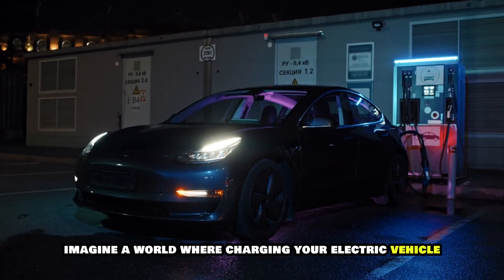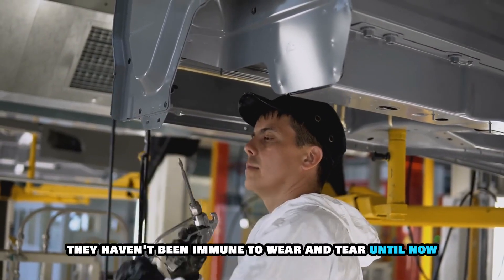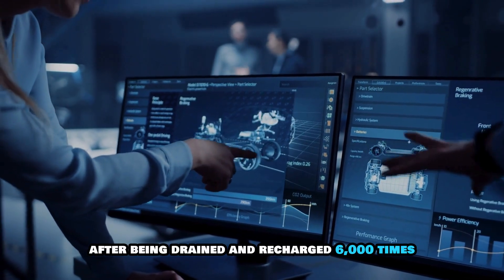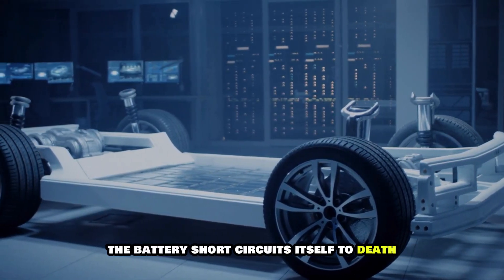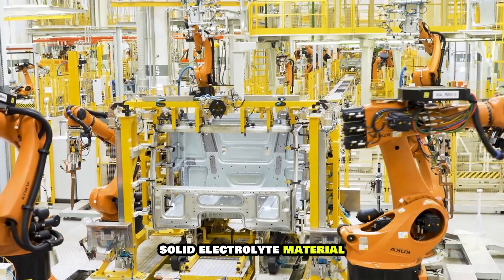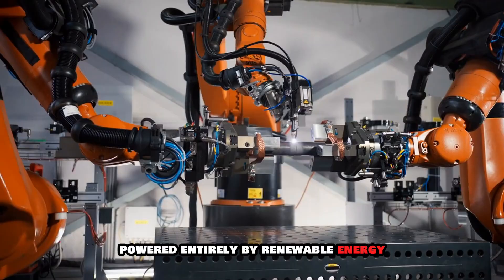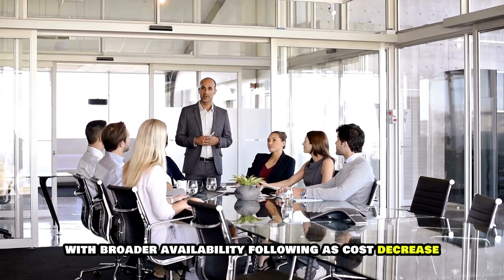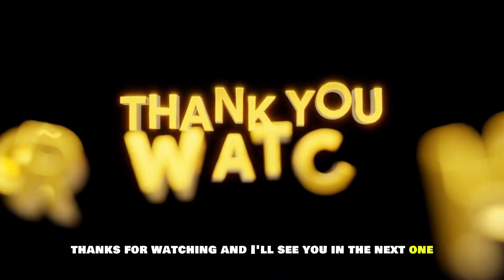BYD CEO Announces New All solid state batteries with 10 Minutes Charging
The electric vehicle world is about to be turned upside down. BYD, one of the biggest names in EV innovation, has just made an announcement that could change everything. Imagine charging your electric vehicle in just 10 minutes—sounds impossible, right? Well, BYD is about to make it a reality. CEO Wang Chuanfu has revealed a new generation of all-solid-state batteries that could solve the EV industry's biggest challenges. How does it work? And what does this mean for the future of transportation? Stick around as we uncover the science behind this game-changing technology.